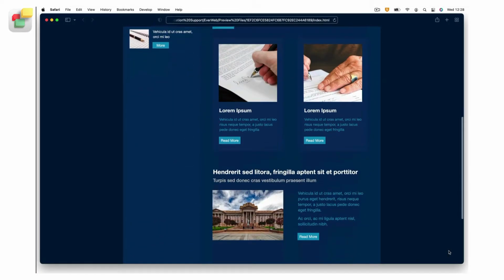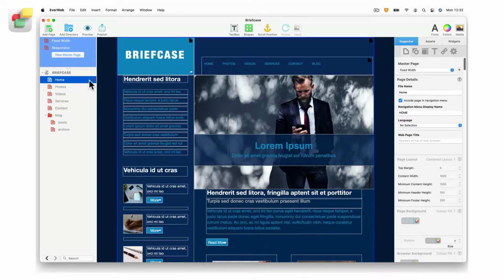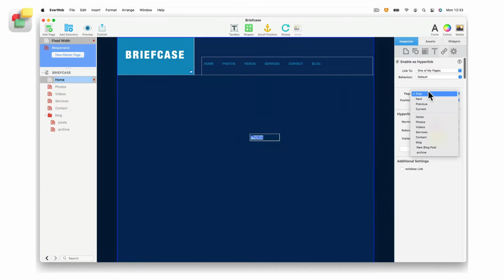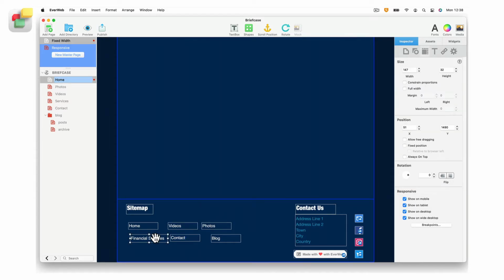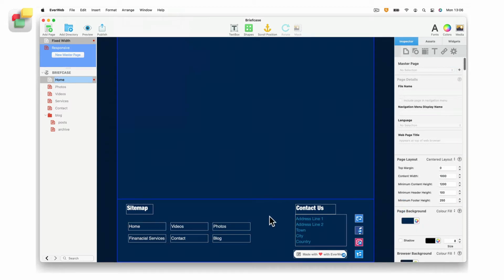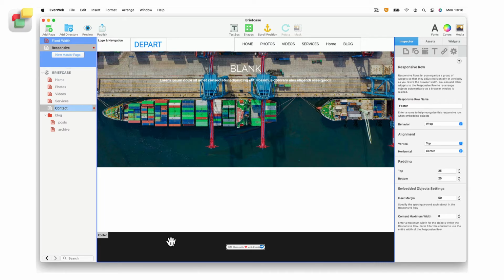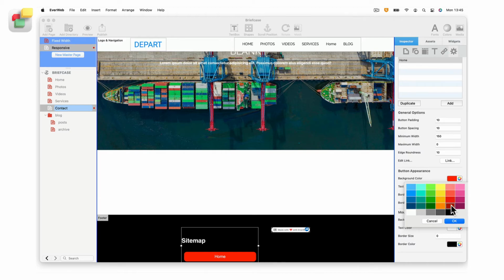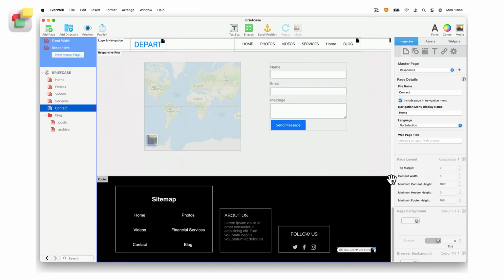Adding a Sitemap To Your EverWeb Site!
Create Your Sitemap Easily with EverWeb!

A Site Map is useful as a secondary navigation system in your website and is usually located in the Footer of the page.

It’s a great place for those pages that you might need to include, but don’t want in your main navigation, for example, legal or regulatory information.

A sitemap does not have to include all the pages in your site, so choose just the pages that you want, or need, to include.

In this video I am going to show you how you can create a Sitemap in a center aligned page and in a responsive page.

Bear in mind that there are many different ways in which you can create a sitemap, the following are just two examples.

The first example is used only in fixed width page layouts such as the Center Aligned Page Layout.

Go to the page where you want to add the Sitemap, for example, your Master Page.

Create a TextBox and change the text to the name of a page in your site that you want to create a link to.

Style and format the text. e.g. change the height and width of the TextBox, set the After Paragraph value in the Text Inspector to zero, align the text to the left and center the text vertically.

Next select the text and click on the Hyperlinks Inspector button.

Click on Enable as Hyperlink then choose the page that you want to link the text to.

Select the color and underline options for each state as required.

When finished, move the TextBox in to the Footer.

Duplicate the TextBox for the next Sitemap link.

Repeat this process until all the Sitemap links have been created.

As you work, place the TextBoxes where you want them to be e.g. in an organized grid.

To make the grid so that it looks good on the page, click on the widest TextBox then go to the Metrics Inspector and make a note its width as you will want all the TextBoxes to be the same width.

Next select all of the TextBoxes then enter the value of the widest TextBox in to the Width field in the Metrics Inspector. This will change the widths of all of the selected TextBoxes.

Repeat this process using the tallest TextBox, so that all the TextBoxes are the same height.

Use the Arrange, Align and Arrange Distribute menu commands to line all of the TextBoxes in to an evenly spaced grid.

The last step is to add the background color shape.

Add a rectangle to the page, style it as you want, then move it in to the Footer.

As the rectangle covers the objects in the Footer, use the Arrange, Send to Back menu command to send the rectangle to the back of the page.

You now have a sitemap!

Apply the Master Page to your site’s pages using the Master Page Section of the Page Settings tab.

The second example uses a responsive page.

Add a Responsive Row widget to the Footer area if one is not there already.

Add top and bottom padding to the widget as desired.

Next, go to the Shape Options tab and change the widget’s background color if desired.

Now add Text Section widget in to the Responsive Row widget in the Footer.

In the Styled Text Editor, change the text to Sitemap.

Next check the Use Custom Buttons box.

Click on the Add button to add your first Site Map link and enter the name of the link that you want.

In my example I am going to change the background button color to match the background of the Responsive Row.

Set the link of the button to the page you want using the Link button.

Duplicate the button and change the button text and link.

Repeat this process until you have finished creating your sitemap links.

Add other objects that you want to the Responsive Row widget as we did in the first example. Set Insert Margin as desired to adjust the spacing of the objects.

Once complete, set the minimum and maximum width of the buttons to that of the longest site map button.

And finally, apply the Master page to your site’s pages using the Master Page Section of the Page Settings tab.